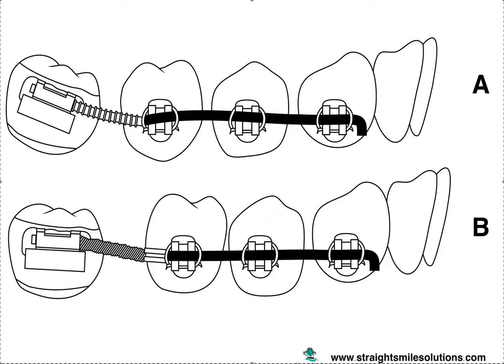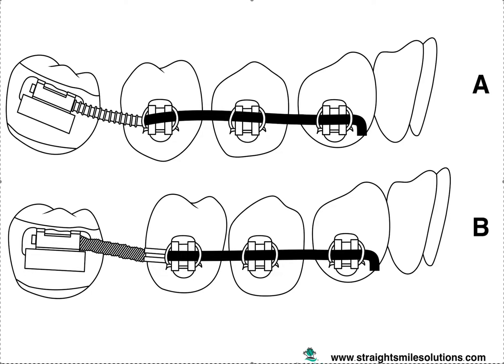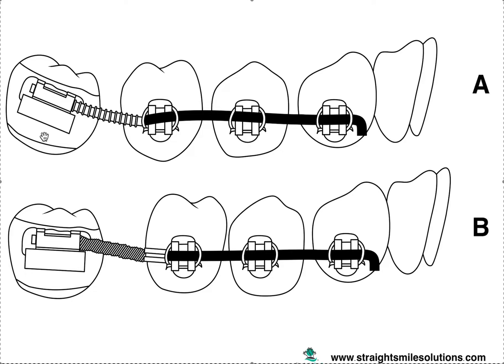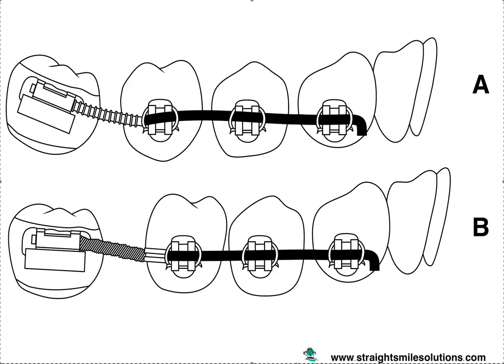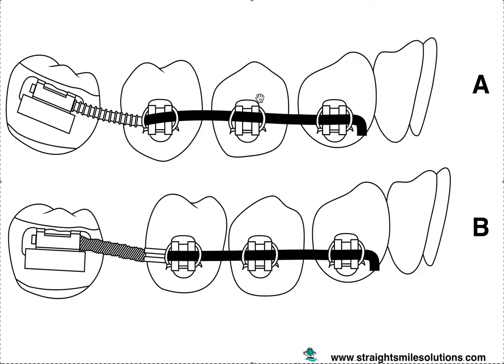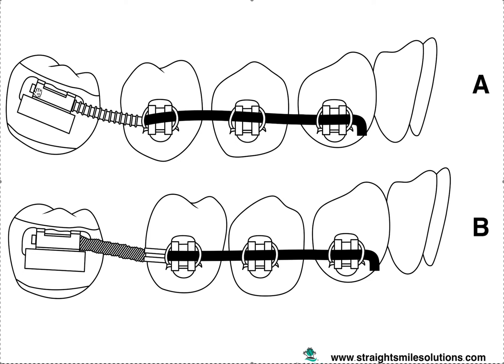How to Upright a Mesio-Angulated, Impacted Second Molar in Orthodontics